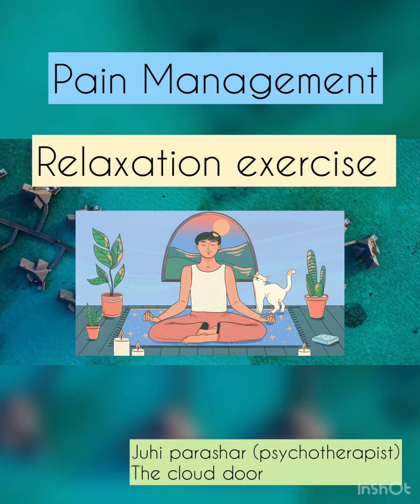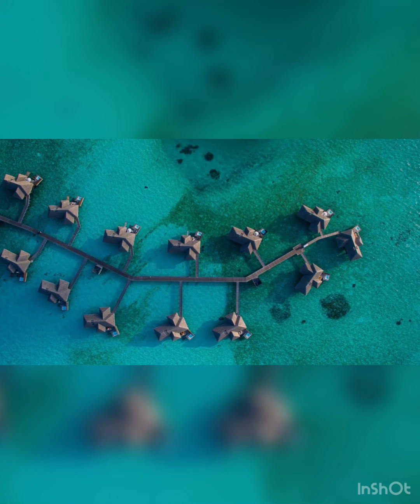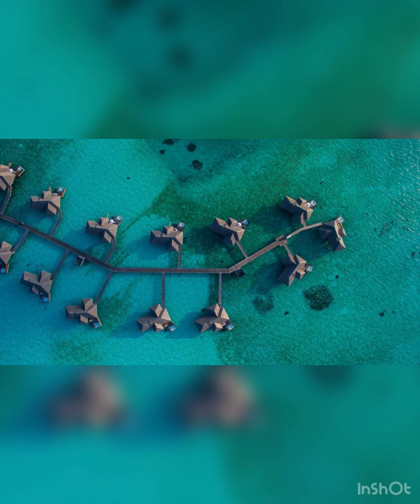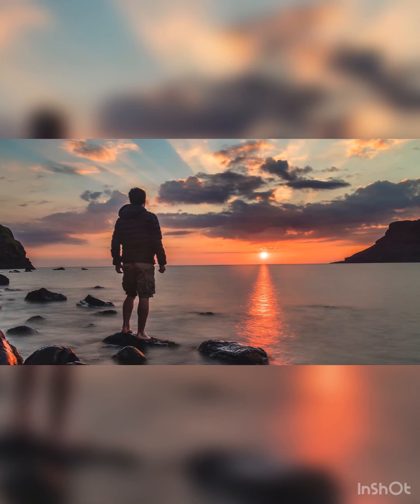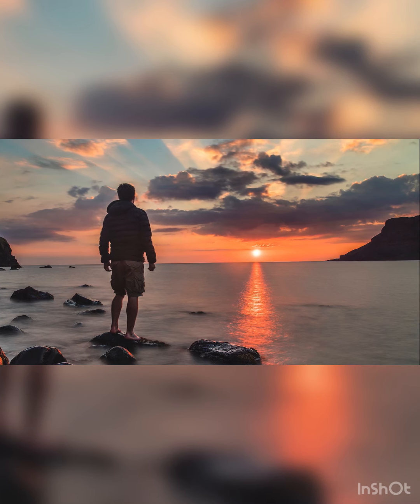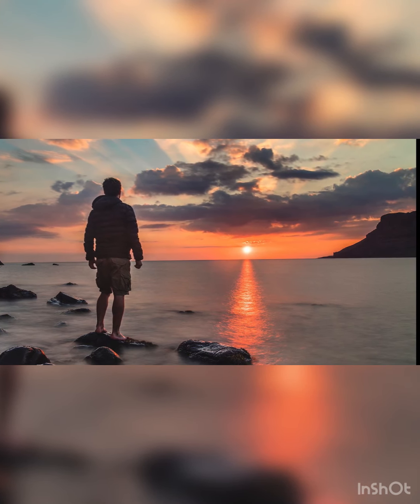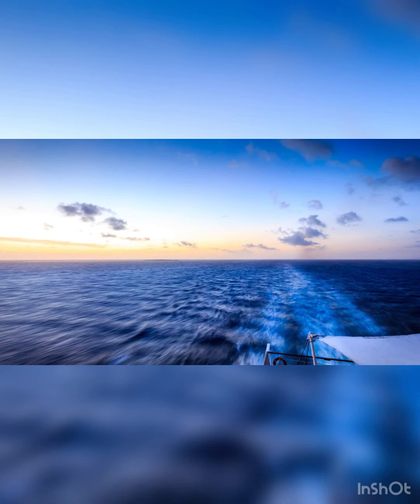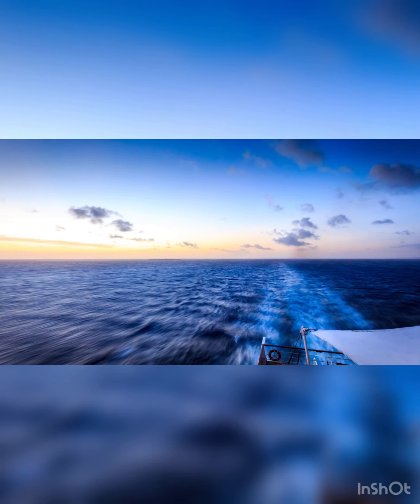Pain management relaxation exercise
Stress and anxiety can exacerbate pain. This can start a vicious cycle, as intense feelings of pain tend to cause even more stress and and anxiety.
Learning to relax can help

Try this Pain management relaxation script by the cloud door

Practice this daily and let me know the results 🌼